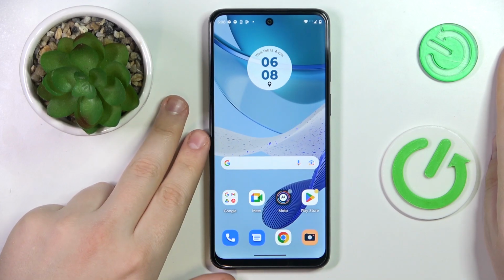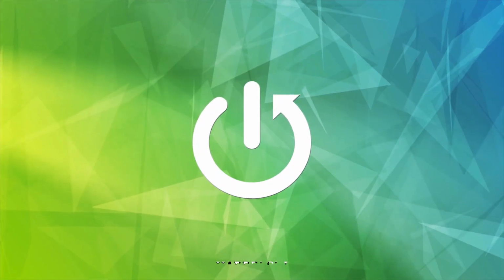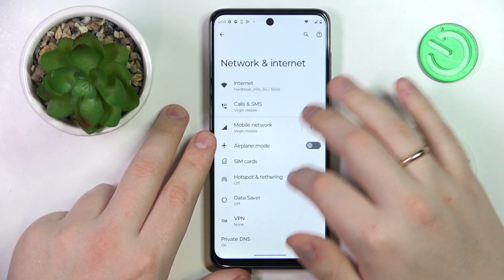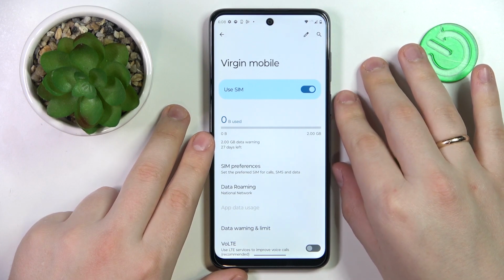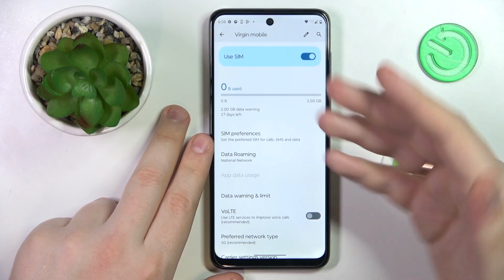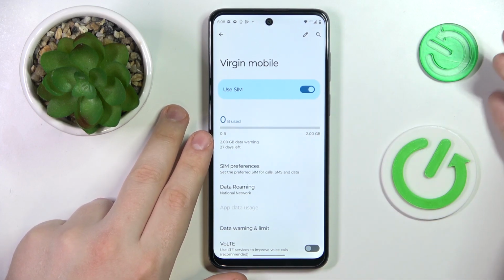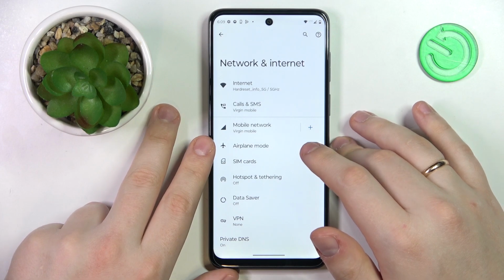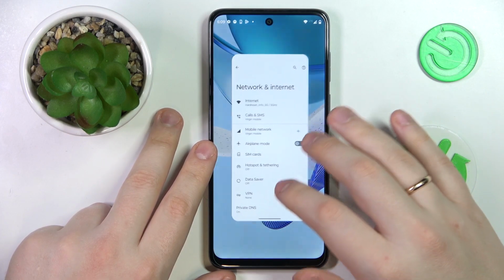How to Check the Mobile Data Usage on a MOTOROLA Moto G53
Are you worried about exceeding your mobile data limit and incurring extra charges on your MOTOROLA Moto G53? In this video guide, we will show you how to check your mobile data usage on your Moto G53. We'll take you through the steps to access the data usage settings, review your current data usage, and set a data usage warning or limit to avoid overages. We'll also demonstrate how to view the data usage for each app on your phone, so you can identify which apps are consuming the most data. By the end of this video, you'll have the tools you need to monitor and manage your mobile data usage effectively and avoid unexpected charges.

How to see the cellular data usage on a MOTOROLA Moto G53? How to find the data usage statistics on a MOTOROLA Moto G53? How to check the app data usage on a MOTOROLA Moto G53?